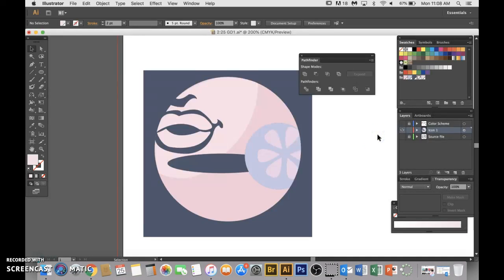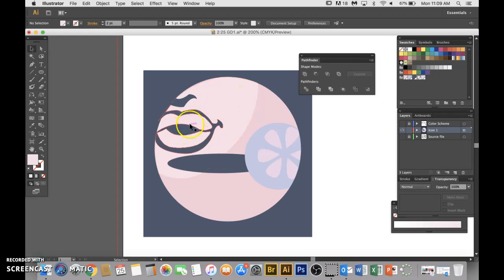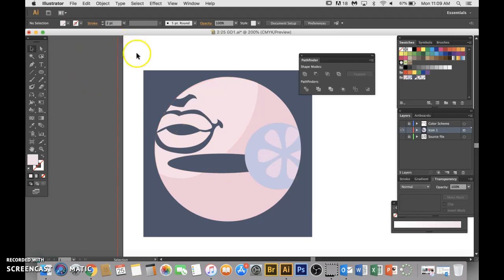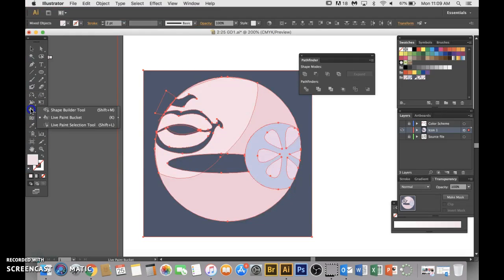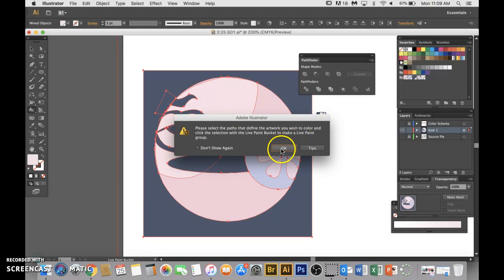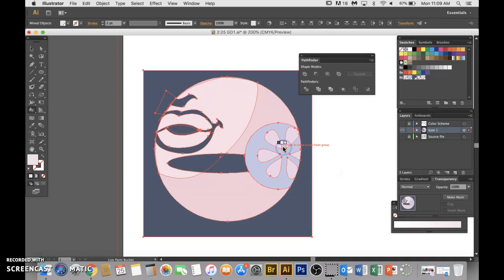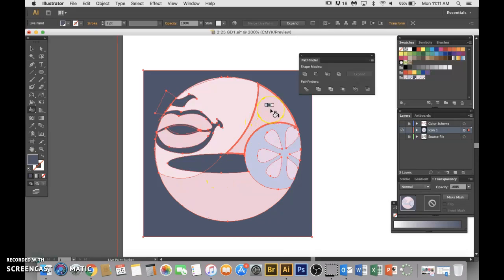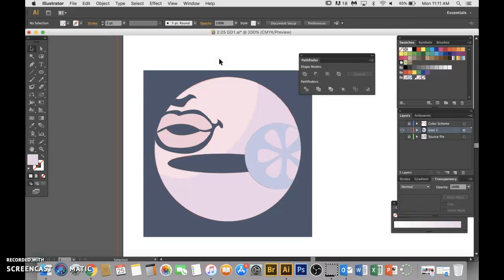Recording #28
Live Paint